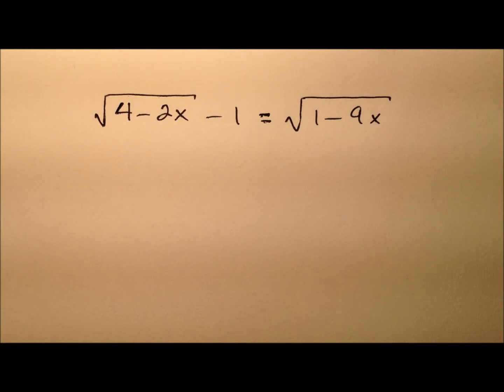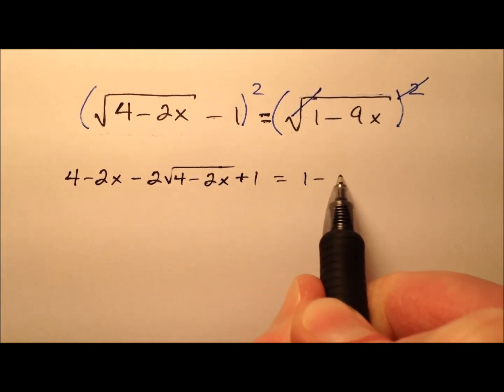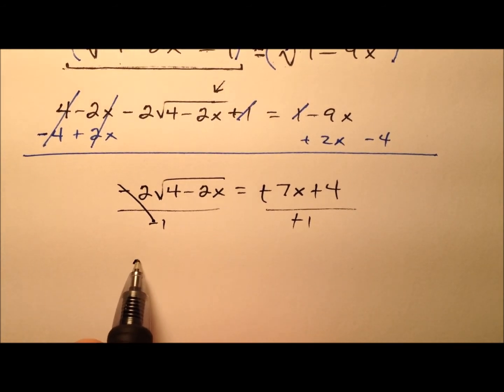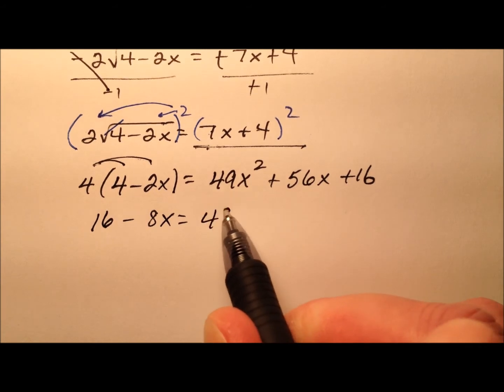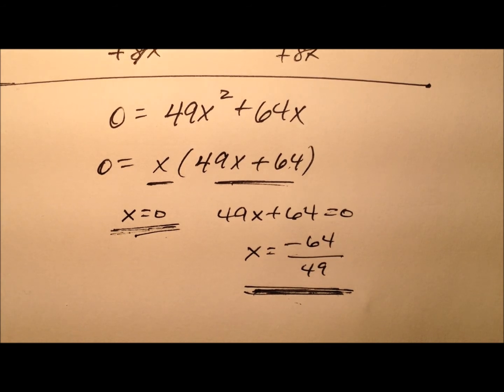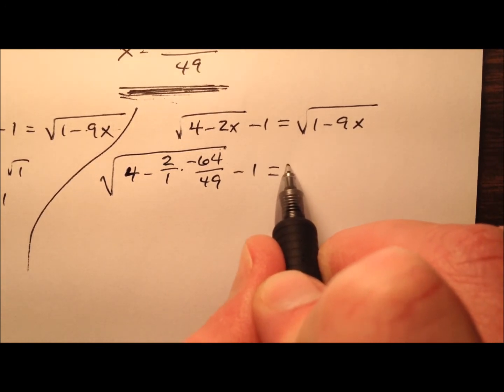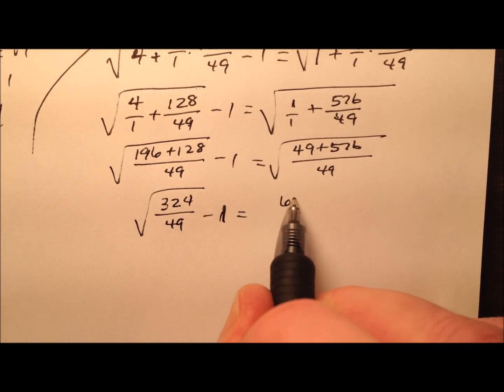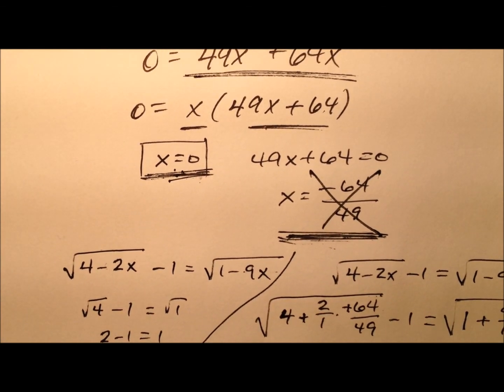Solving Radical Equations - With Quadratic Equation (Example)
This video works through an example of solving a radical equation by isolating the radical and squaring both sides of the equation. This example includes solving a quadratic equation by factoring. It emphasizes the need for plugging in the possible solution to ensure that it works (is not extraneous).